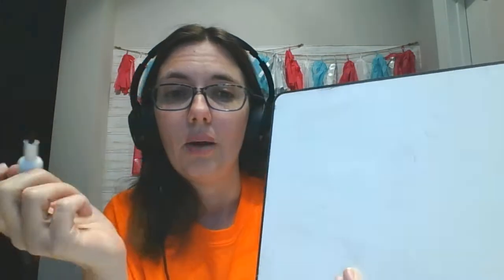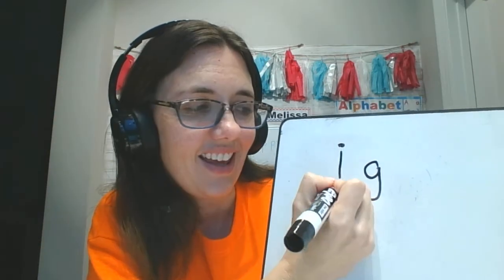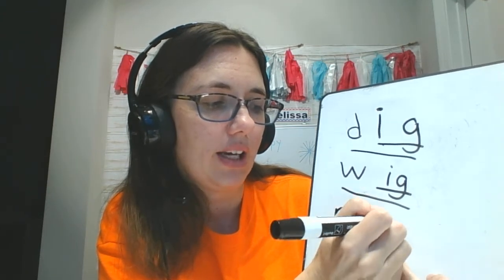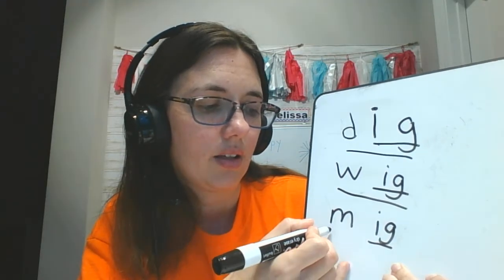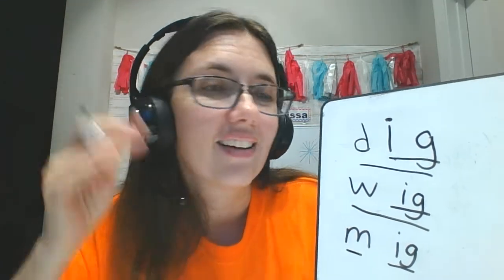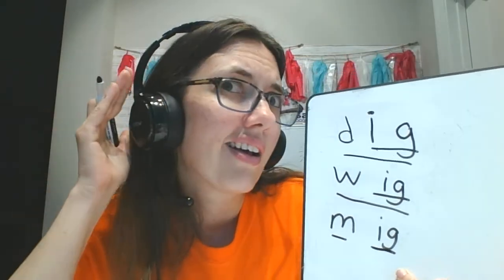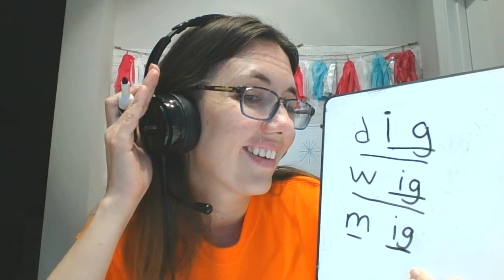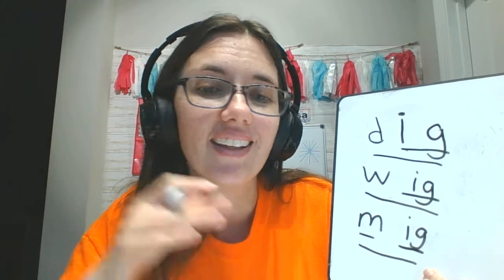VIPKid Me, Myself, and I Interview Hiring Demo Walkthrough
This is a walkthrough of the VIPKid interview lesson Me, Myself, and I.   Use this VIPKid interview demo walkthrough to help you get hired quickly with VIPKid.

VIPKID:
I would love to be your mentor.  You can't add a mentor after recording the demo unless you reapply to VIPKid with a new email.

BEFORE you record your demo (After recording it's too late to add a mentor code).

Apply to join my private Facebook group for REFERRALS ONLY where you will have access to a hiring guide and printable props.

*You need an ESL certificate to teach for Gogokid.